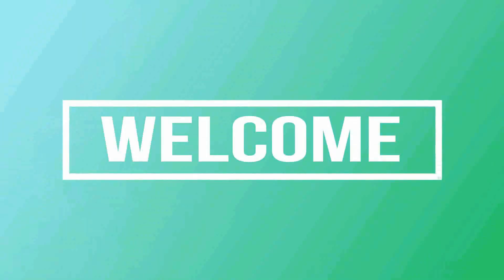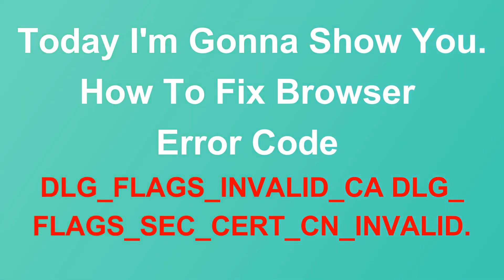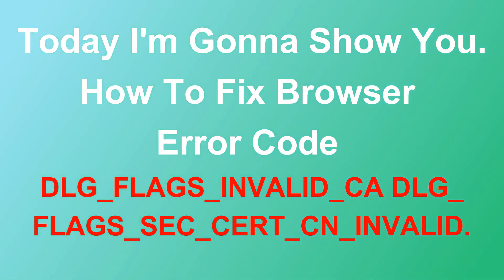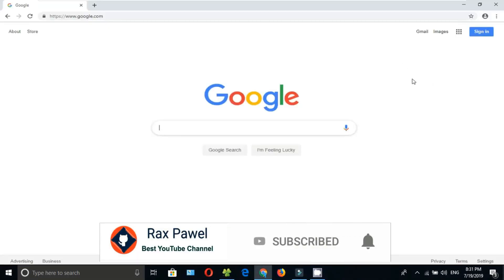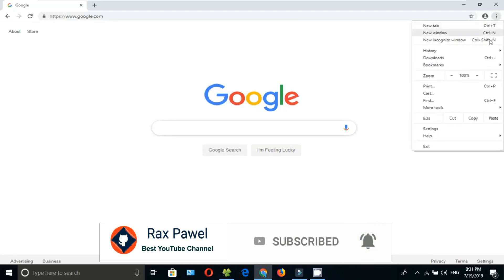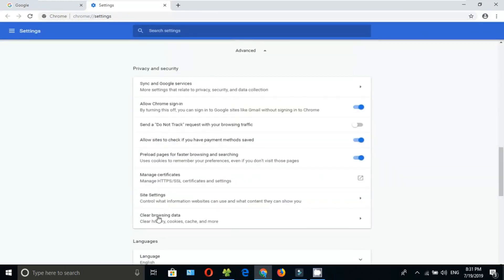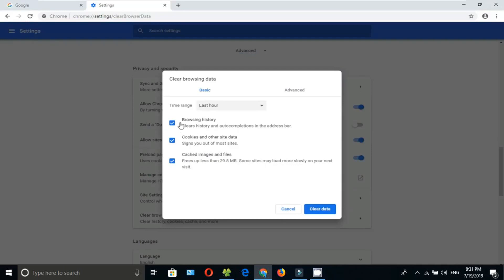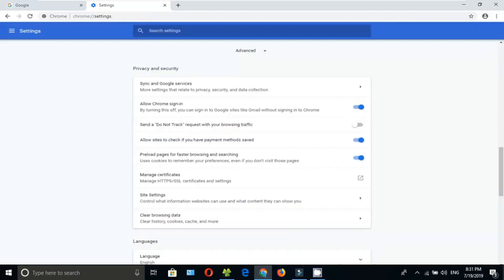How To Fix Browser Error Code DLG_FLAGS_INVALID_CA DLG_FLAGS_SEC_CERT_CN_INVALID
Today In This Video, I Will Show You. how to fix Browser Error Code dlg_flags_invalid_ca dlg_flags_sec_cert_cn_invalid on your PC.

Follow these simple steps to Fix Browser Error Code dlg_flags_invalid_ca dlg_flags_sec_cert_cn_invalid
Clear Cache and Cookies And OF Web browser with error and reload the page

1) Open your web browser
2) Click on history
3) Click on history
4) Click on clear browsing data

🔥 My Camera

🔥 My Mic

🔥 My Laptop

🔥 Best Budget Gaming laptop

🔥 My Tripod

🔥 My Keyboard & Mouse